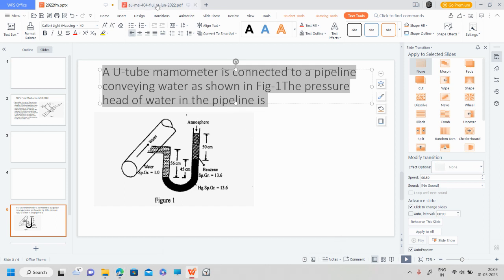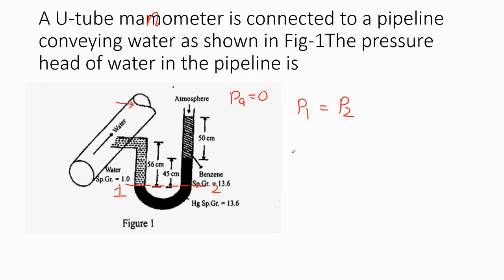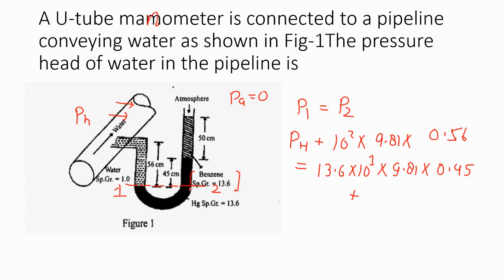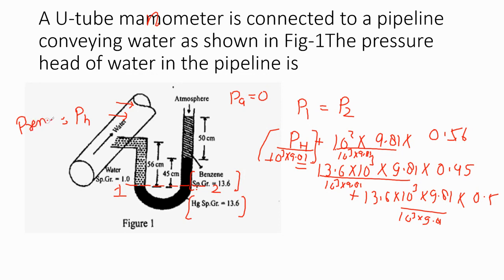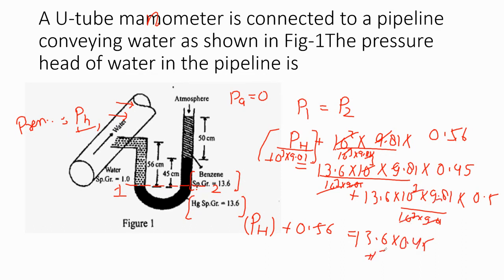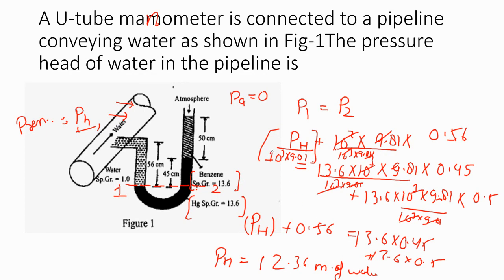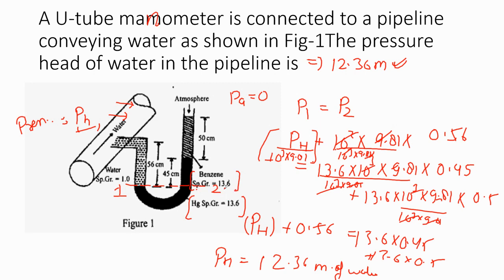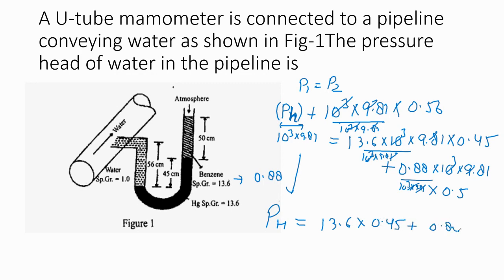RGPV Fluid Mechanics JUNE 2022 Paper solution Mechanical Engineering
RGPV Fluid Mechanics JUNE 2022 Paper solution
question 2
Q. A U-tube manometer is connected to a pipeline conveying water as shown in Fig-1The pressure head of water in the pipeline is